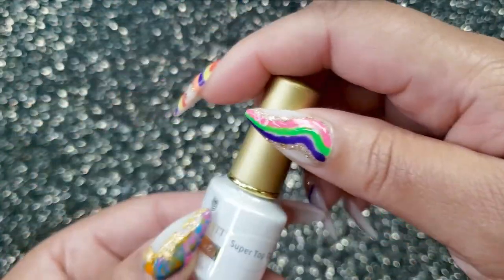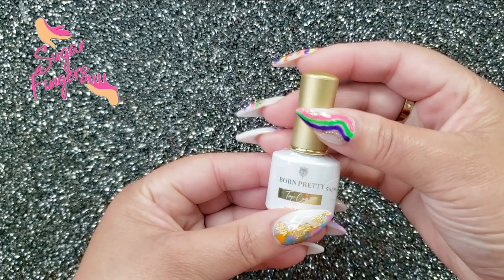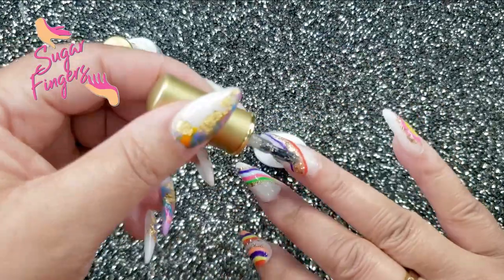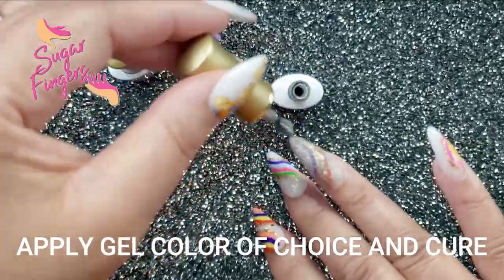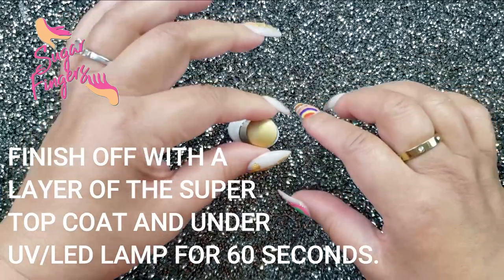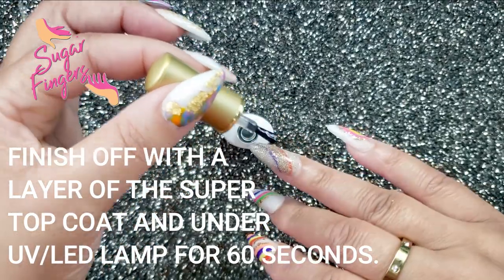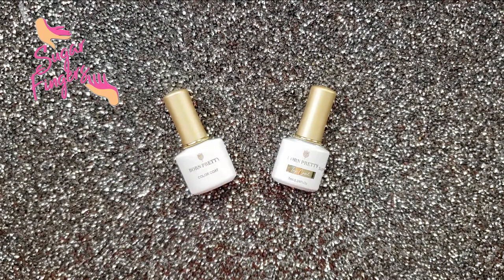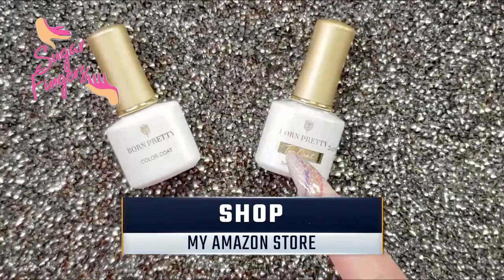BORN PRETTY Super Top Coat Review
This product was gifted to me from Born Pretty.  Excuse me for incidentally saying born free instead of Born Pretty.

Here's $10 off your groceries from Walmart.  Thank me later.

BORN PRETTY Base Coat Super Top Coat Set with Matte Top Coat No Wipe Tempered Enhance Soak Off Nail Art UV Gel Polish Base and Top Coat Gel Nail Polish 7ml 3 Bottles

📬 SNAIL MAIL📬
Sugar Fingers

Camera I Use: Canon G7X Mark II & Samsung Note 9
Editing Software I Use: Wondershare Filmora X
Age: 57 years old
Location: Memphis, Tennessee
Ethnicity: Black

Genres: Blues, R&B, Soul Southern Soul, Jazz, Gospel